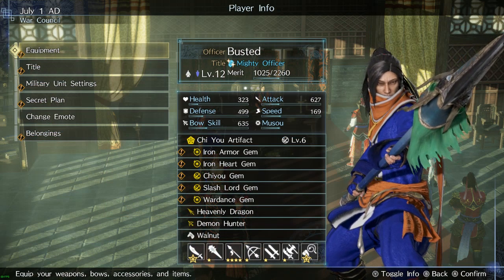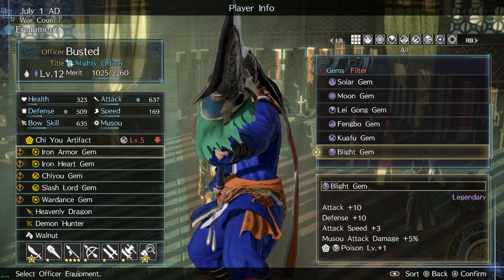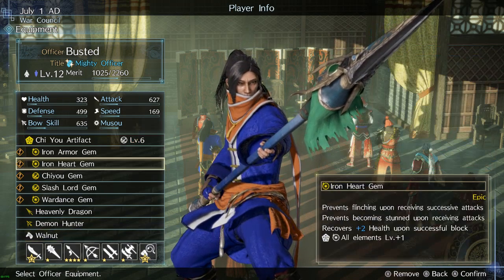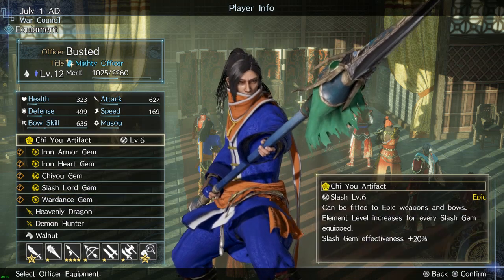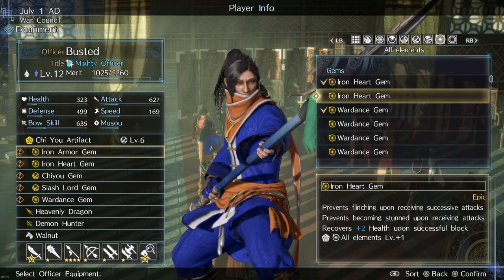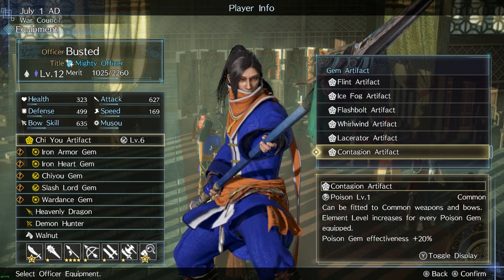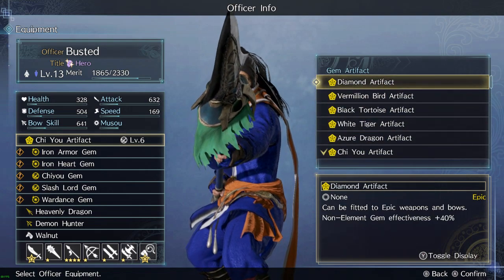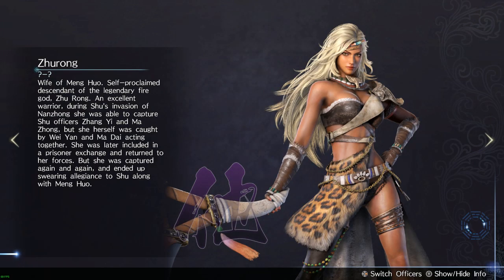DW9E - modding gems, endgame build overview/showcase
DW9E Gem Editor